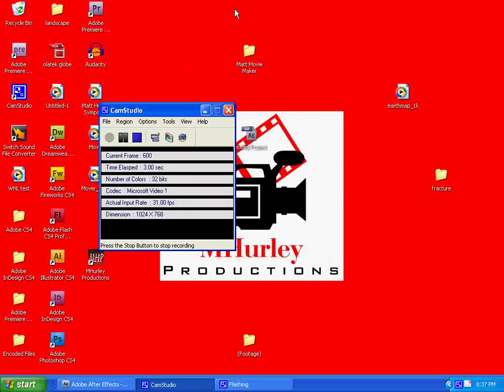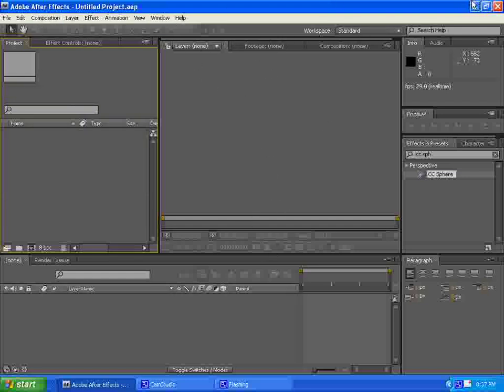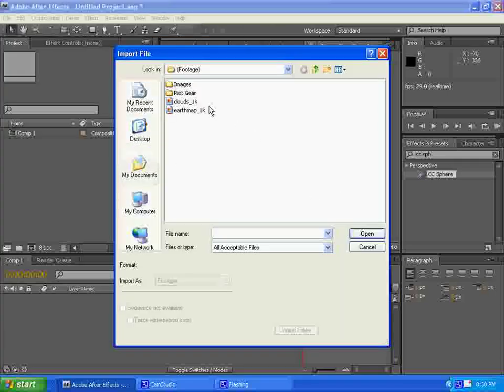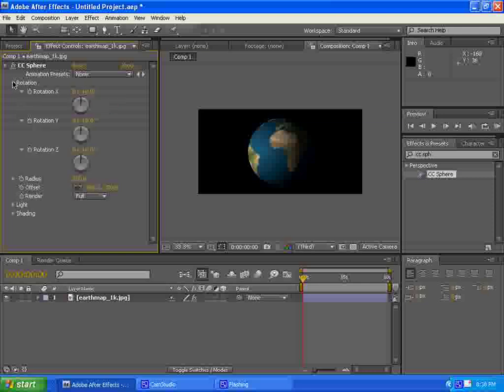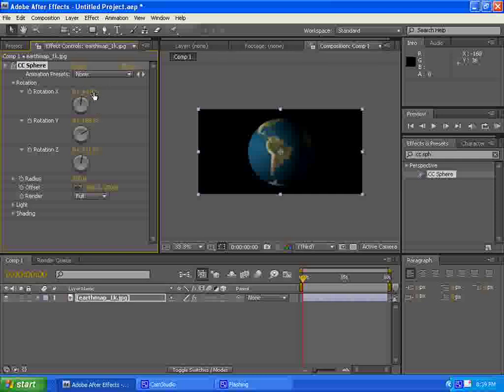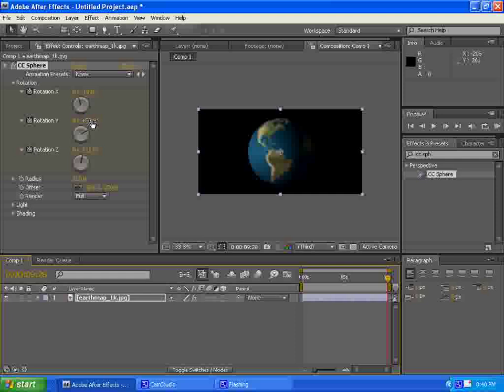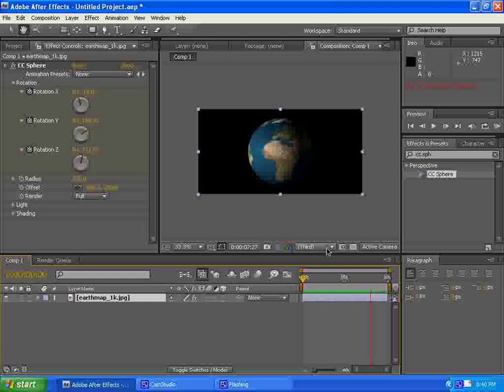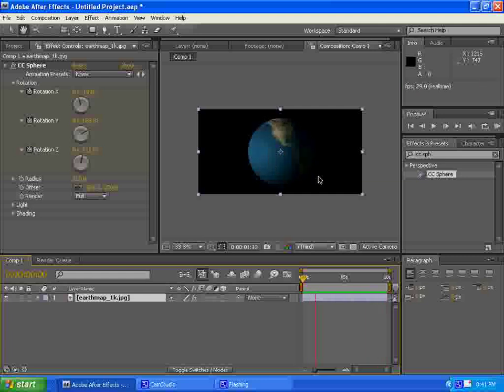How To make a spinning globe in Adobe After Effects